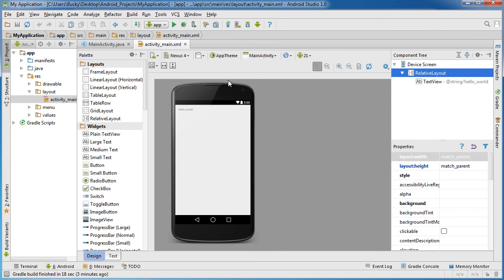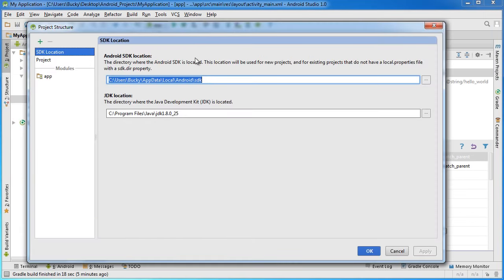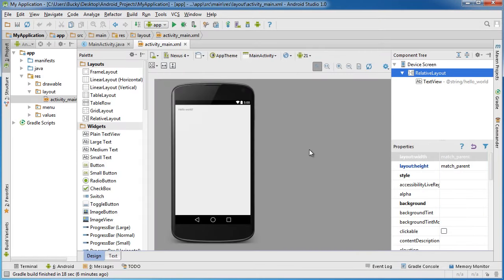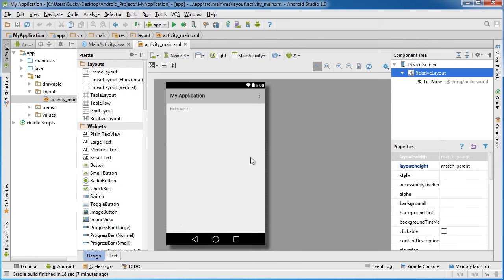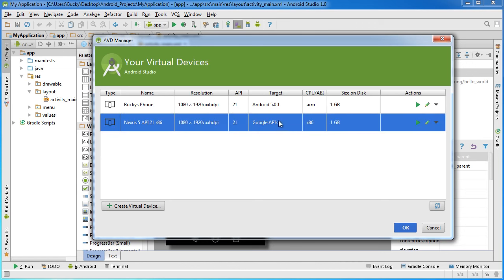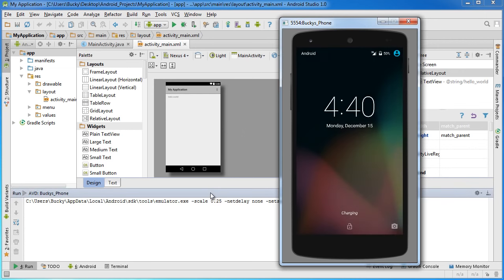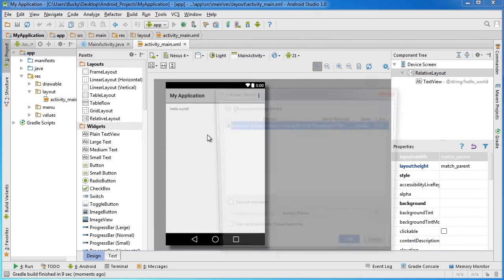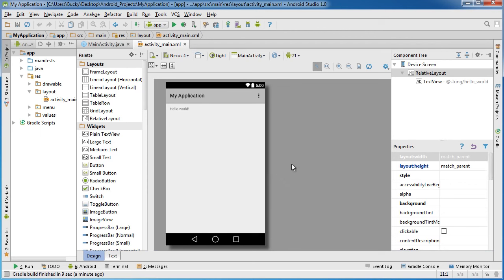Android App Development Lesson 4 Running a Simple App